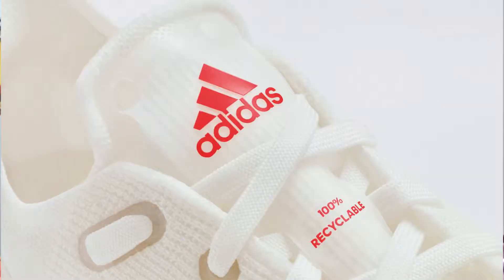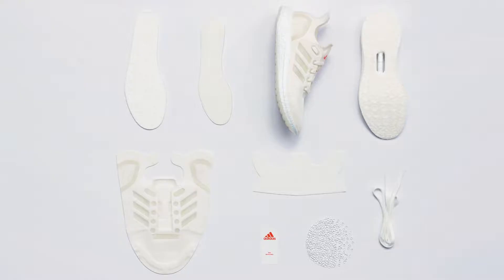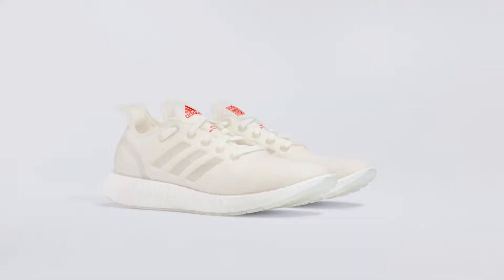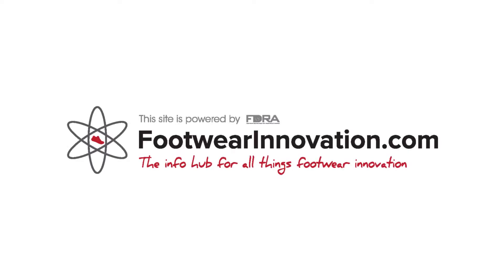Recycled shoes: Adidas Future Loop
Adidas' 100% recycled Future Loop Performance Running Shoe: all material upcycled from marine plastics AND entire shoe is recyclable. Adidas is beta testing the process now.